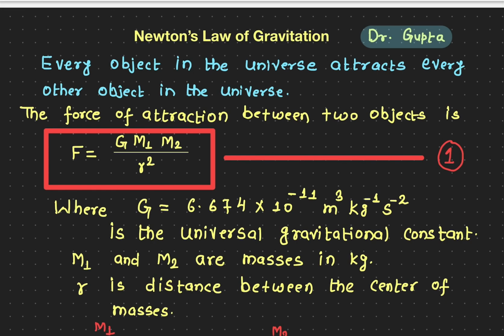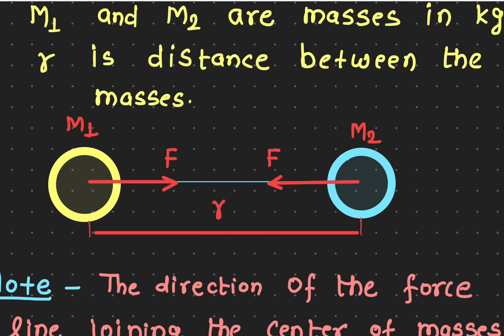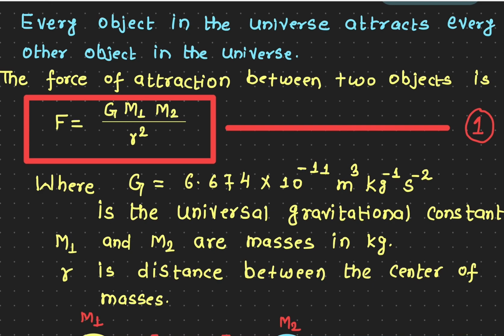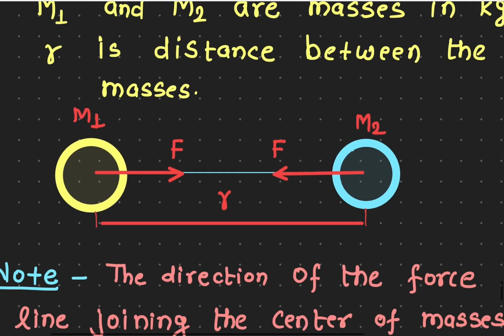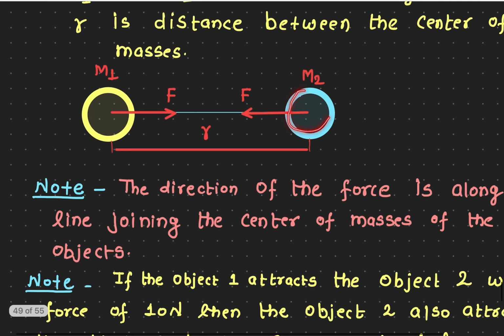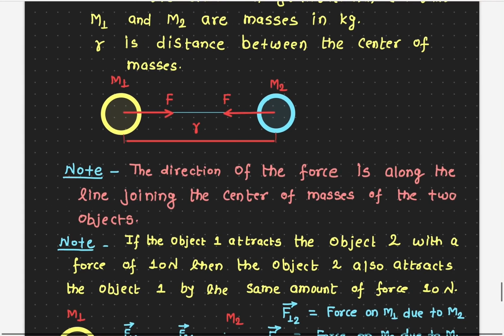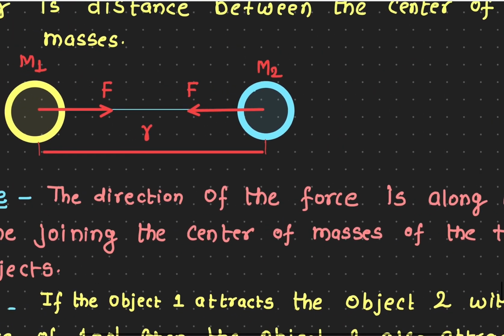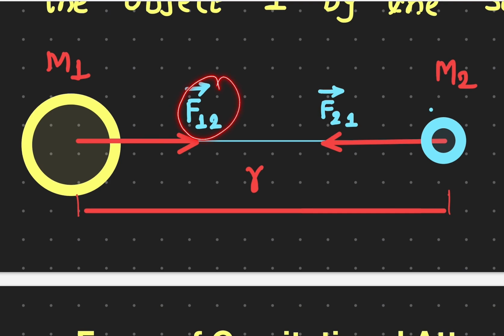Newton’s Law of Gravitational Attraction